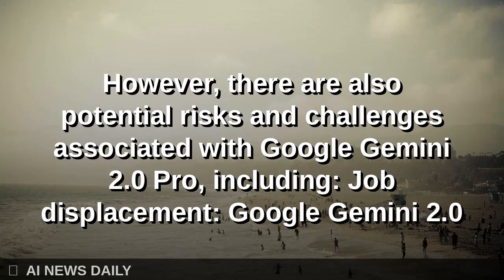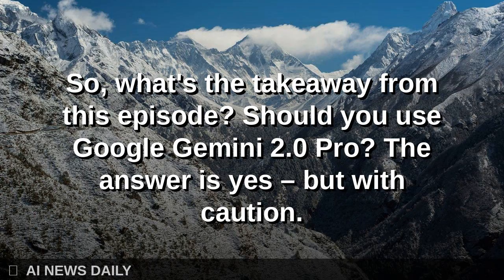Google Gemini 2.0 Pro: AI-Powered Content Creation Revolutionizes the Industry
Are you ready for a game-changing content creation tool? Google Gemini 2.0 Pro is here, leveraging AI to revolutionize the way you create and distribute content.

Imagine having a personal content creation assistant that understands your tone, style, and audience preferences. Sounds like science fiction? Not anymore! Google Gemini 2.0 Pro is the real deal, and in this episode, we'll dive into its features, benefits, and potential impact on the content creation industry.

0:00 - Intro
1:00 - Deep Dive
2:00 - Controversy
3:00 - Future Impact
4:00 - CTA